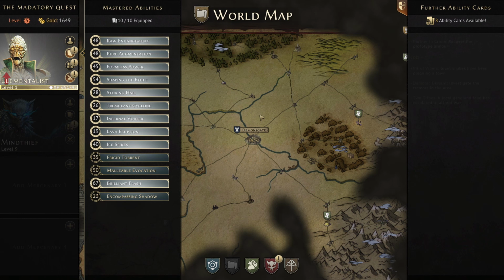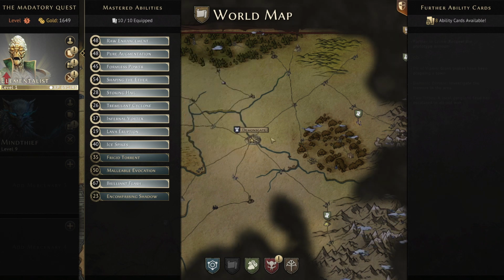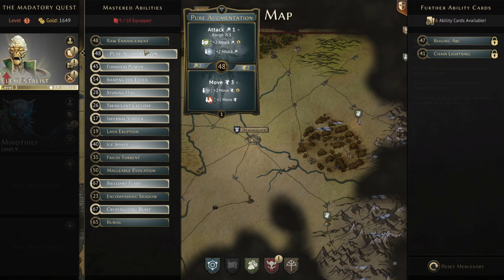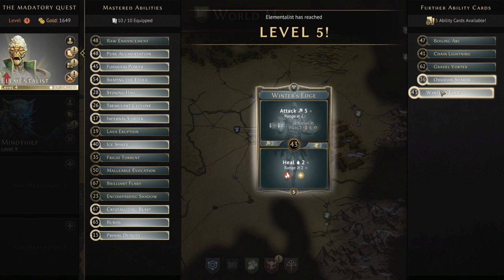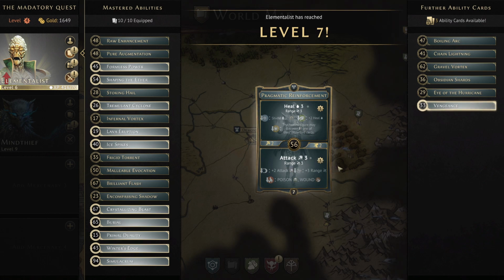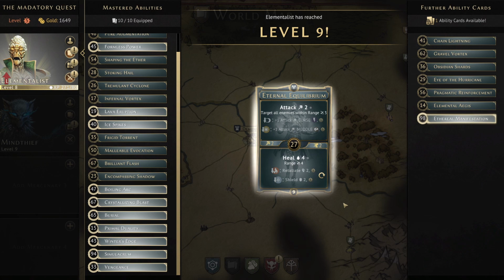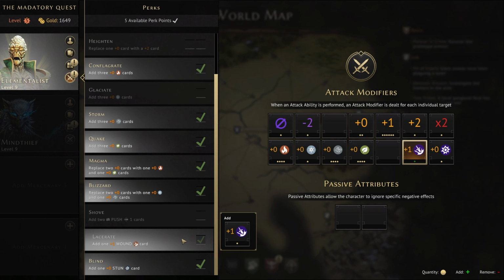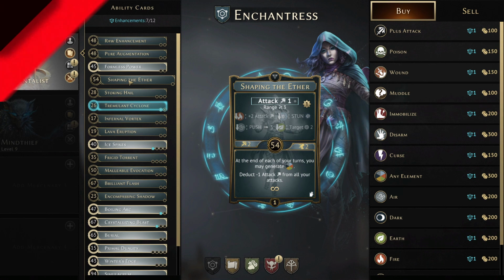Triangles / Tri-force class guide and strategy for Gloomhaven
Warning spoilers inside board game players! I cover all the cards, items, enhancements, and perks for the Triangle class and some tips on how to play. Sound off in the comments if you like these longer guides!

00:00 Intro
02:15 General class info
08:10 Starting cards
12:24 Starting combo
16:16 Level 2
21:53 Level 3
27:31 Level 4
35:36 Level 5
41:10 Level 6
47:56 Level 7
54:11 Level 8
1:00:12 Level 9
1:06:37 Final cards
1:08:17 Perks
1:14:19 Items
1:20:02 Enhancements
1:24:15 Outro